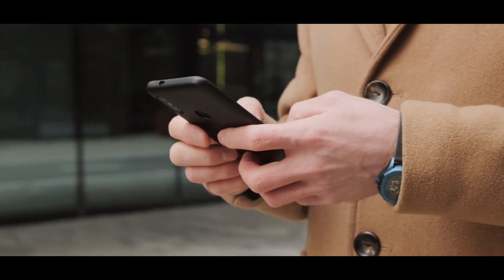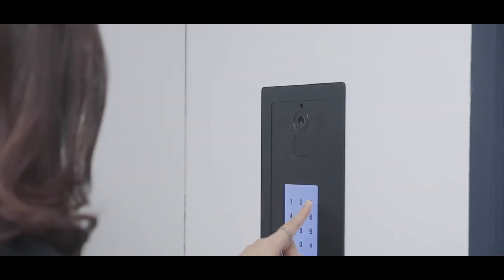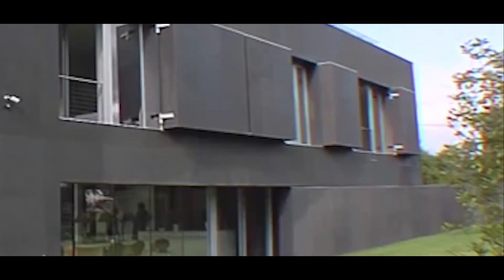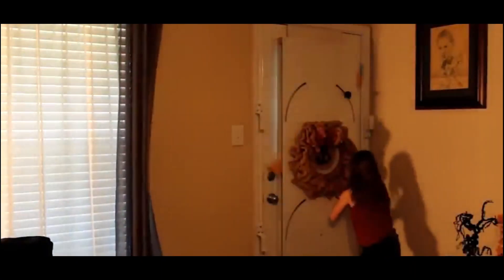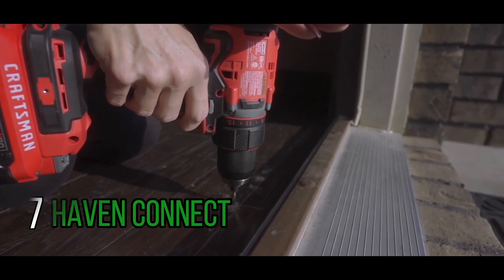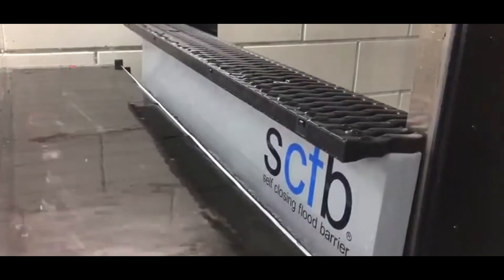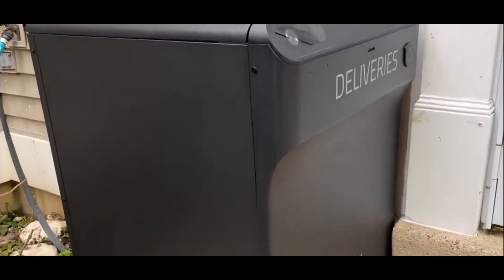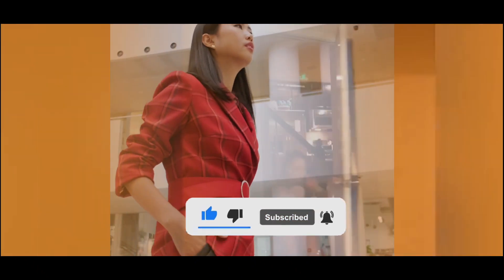Best Smart Innovative Ideas for Home Security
hello everyone,
I am back with another new video. The Best Smart Innovative Ideas for Home Security Invention in 2023
I think this video will play a very effective role in your real life.  Because the video will discuss the best smart honest ideas and home security various requirements, I hope you will watch the whole video and give your opinion.
In today's technologically advanced world, ensuring the safety and security of our homes has become easier and more convenient than ever before. Smart home security systems offer a wide range of innovative ideas and solutions that can effectively protect your home from potential threats. From advanced surveillance cameras to smart locks and motion sensors, these cutting-edge technologies provide peace of mind and enhance the overall security of your living space.

Smart surveillance cameras are a fundamental component of any modern home security system. These cameras are equipped with high-definition video recording capabilities and can be accessed remotely through smartphone applications or web interfaces. Some advanced features include motion detection, facial recognition, and even integration with virtual assistants, allowing you to monitor your home from anywhere in the world.
Smart locks offer keyless entry and can be controlled using smartphones or voice commands. They provide enhanced security. The integration of home security systems with virtual assistants, such as Amazon Alexa or Google Assistant, adds an extra layer of convenience and control. With voice commands, you can arm or disarm your security system, check the status of your cameras, or receive alerts and updates on your home security. Virtual assistants can also help integrate different smart devices within your home security ecosystem, making it easier to manage and monitor everything from a single interface.